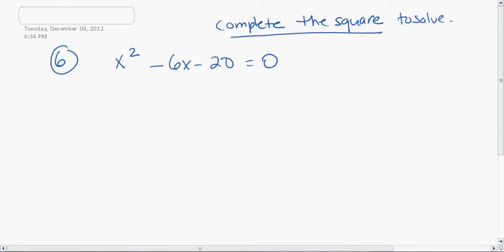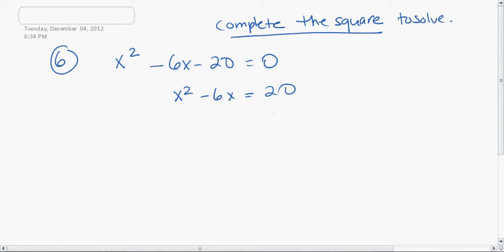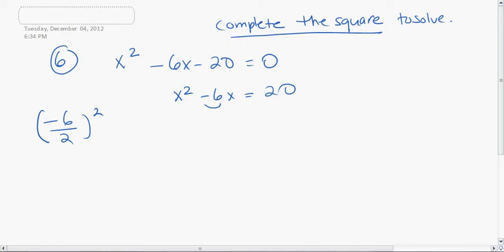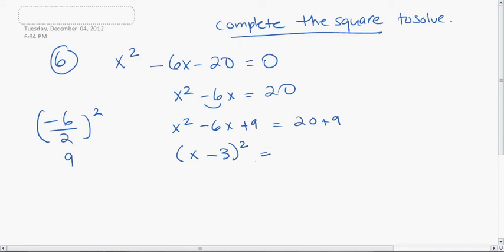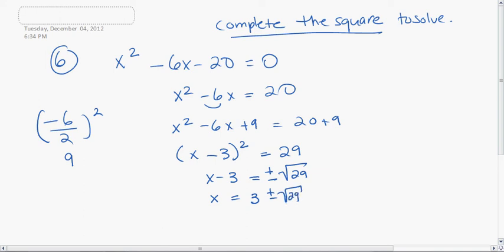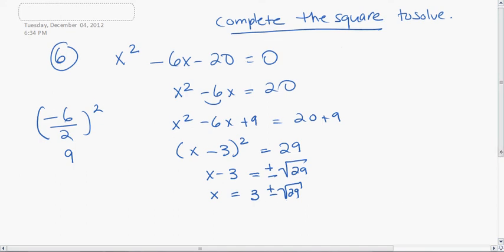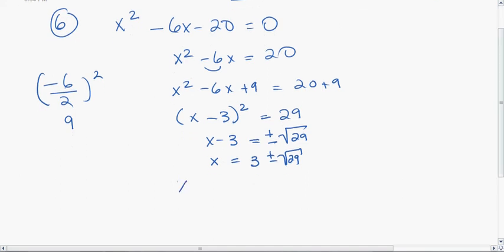completing the square to solve